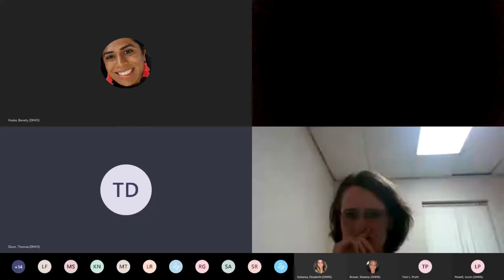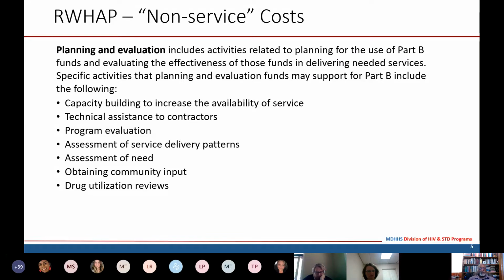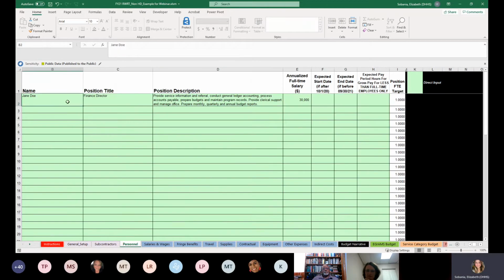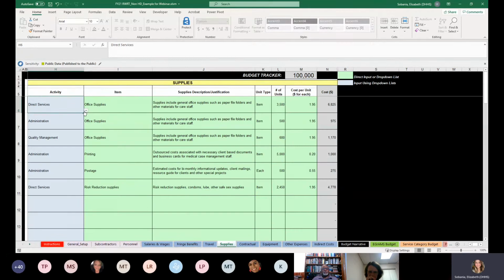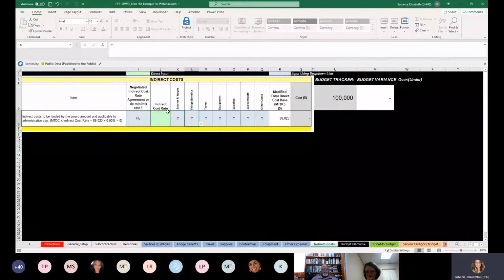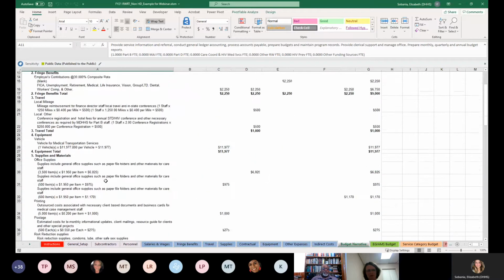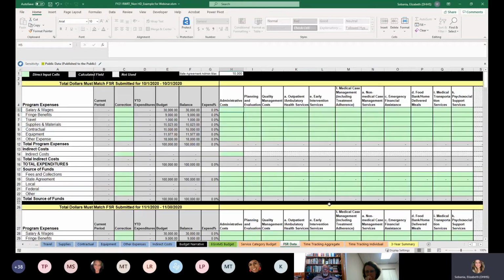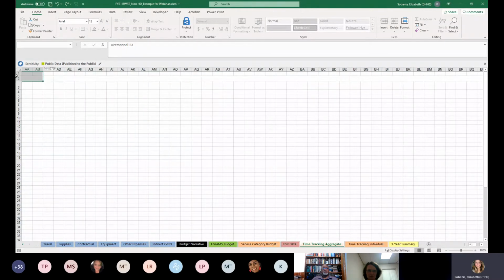MDHHS FY21 Ryan White Reporting Tool Update Webinar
This webinar will help your Agency understand how to populate the FY21 Ryan White Reporting Tool